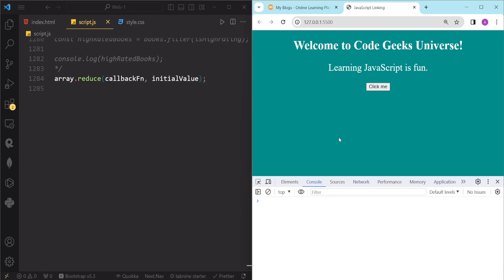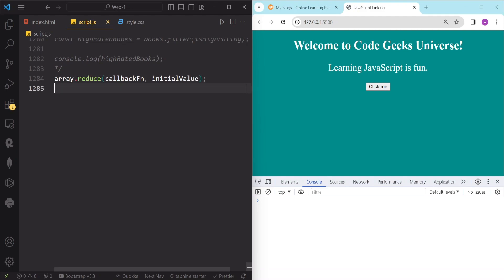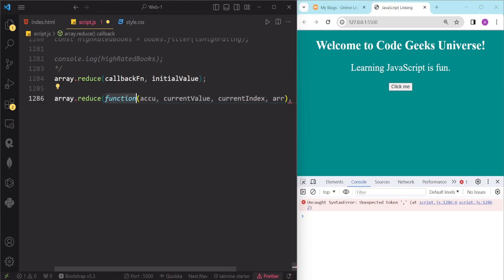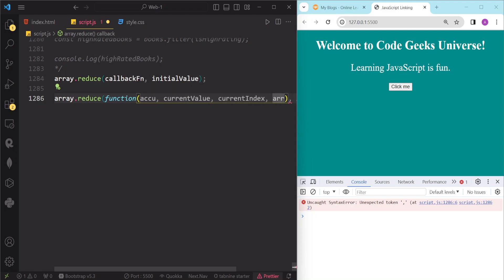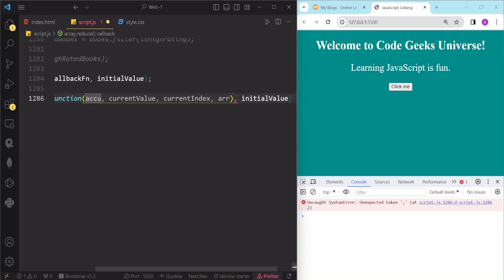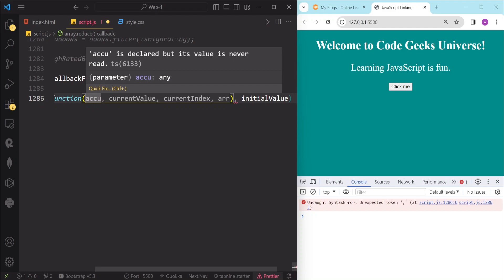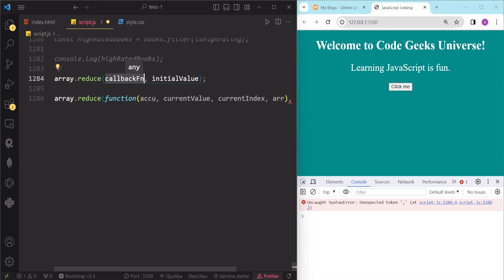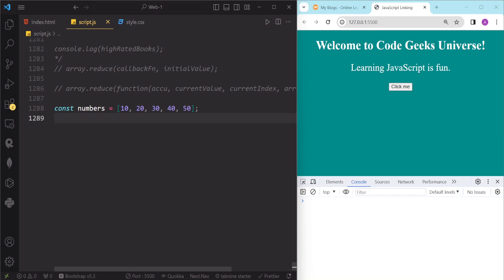How to Use the JavaScript Array Reduce Method with Examples 🚀 | Web Development Tutorial #91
Welcome to Code Geeks Universe!

In this video, you will learn how to use the reduce method, which is one of the most powerful and versatile methods in JavaScript. The reduce method can help you to transform an array into a single value by applying a function to each element. You will see how to use the reduce method to perform various operations on numbers, objects, arrays, and strings, and how to write the callback function and the initial value. You will also see a real-world case example of using the reduce method to count the frequency of each letter in a string. By the end of this video, you will be able to use the reduce method confidently and efficiently in your code.